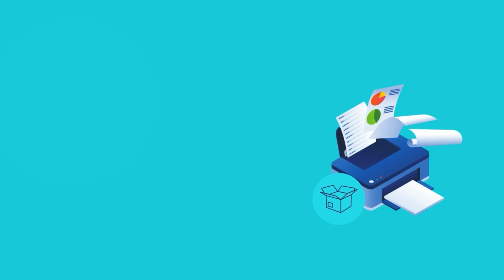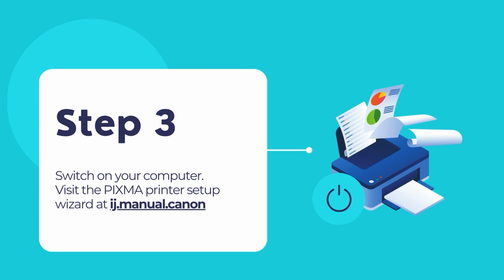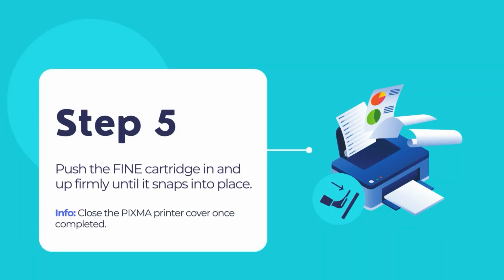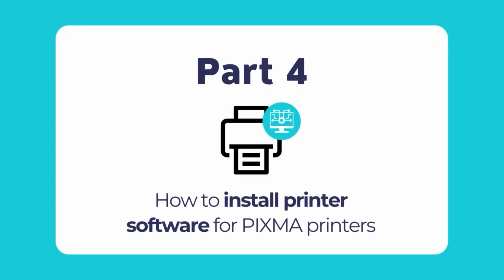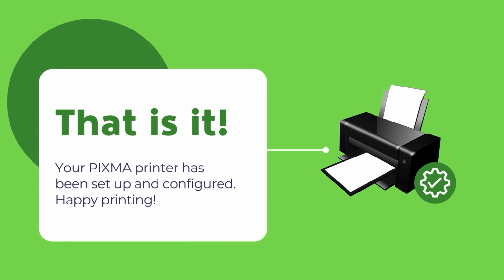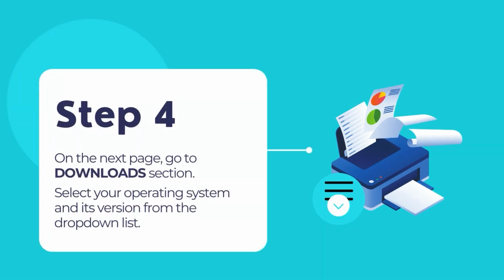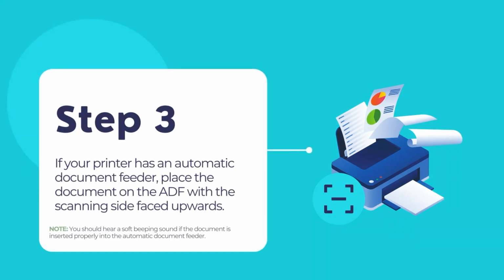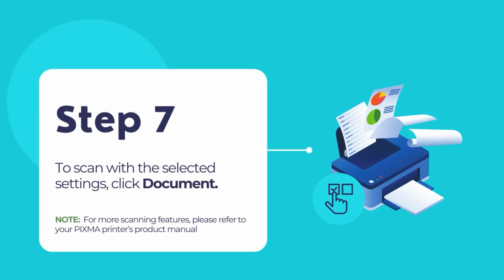How to setup PIXMA TS 6420a Wireless All in One Printer Black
In this video, we will show you how to setup, configure and scan documents with your PIXMA TS 6420a Wireless All-in-One Printer Black. Once the printer is configured and setup, you can use your PIXMA TS 6420a Wireless All-in-One Printer Black for scanning documents and photos.

Follow our channel for more how-to videos and tutorials!